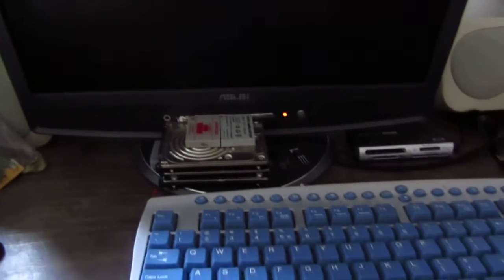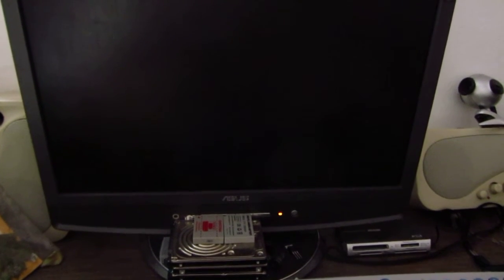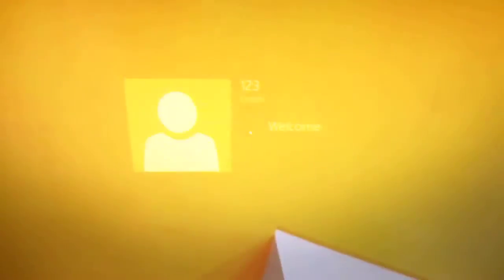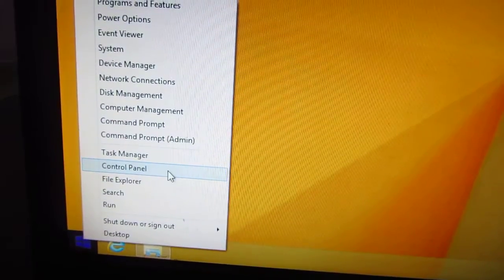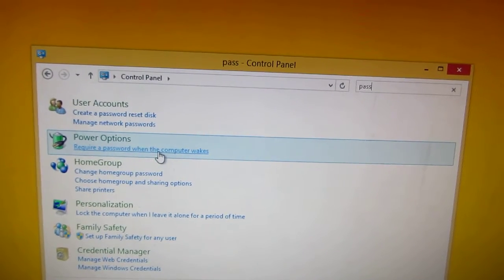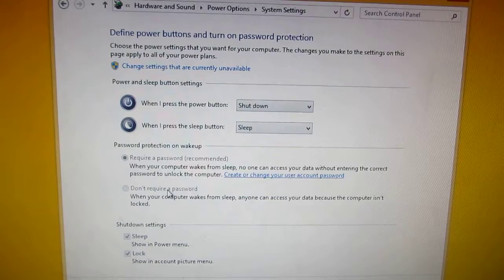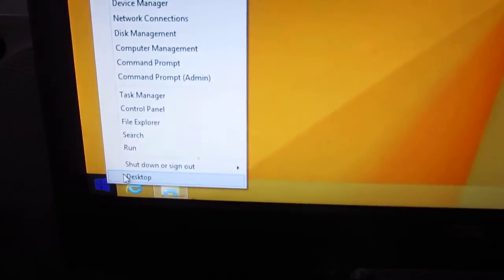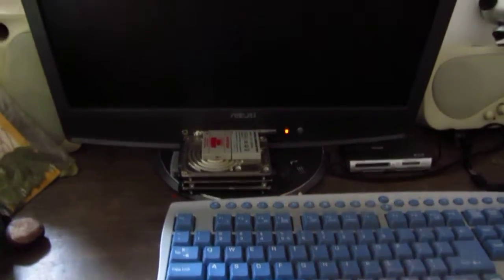How to eliminate Wake-up Password (Windows 8, 10)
How to eliminate the wake up password on a computer running Windows 8.1.
The computer is turned off using the Sleep feature. After turning the computer ON, Windows 8.1 asks for a password although the password was entered at login at the previous booting.

To eliminate the password, first enter it to log in, than under Windows 8:
 - right-click the Start Menu, click Control Panel
 - in the search box (upper right corner) type PASS
 - click on "Require a password when the computer wakes"
 - click on "Change settings that are currently unavailable"
 - check "Don't require a password"
 - click the "save changes" button

Put your PC to sleep mode, than turn it back ON, this time - theoretically - it should not ask for a password.